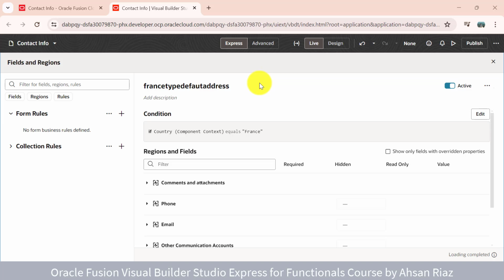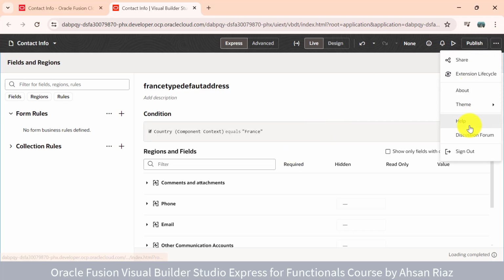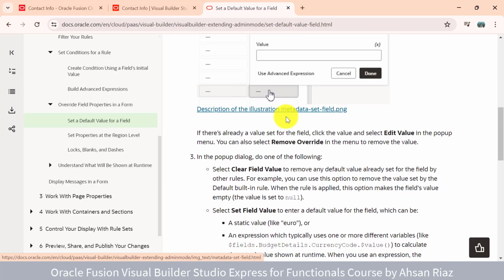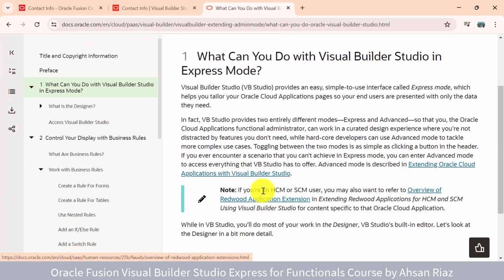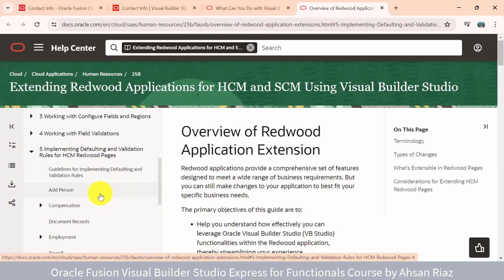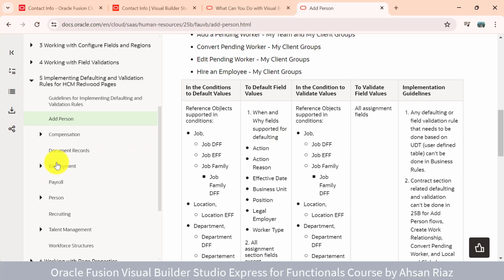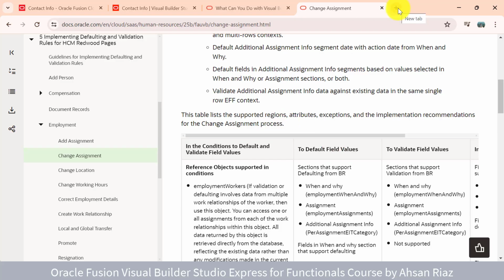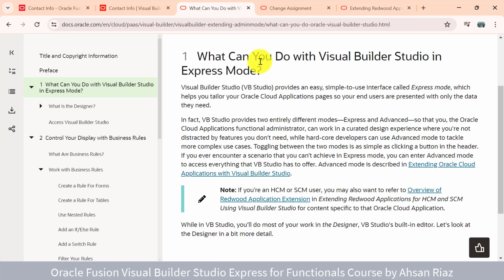Navigating the Visual Builder Studio Documentation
Are you an Oracle HCM Functional Consultant who wants to do more without depending on technical teams for every small UI change? Then this course is for you!

Visual Builder Studio (VBS) Express may sound like a tool for developers, but Oracle has made it possible for functional consultants to use its Express version to perform basic and impactful UI customizations — all without writing a single line of code.

This beginner-level course is tailored specifically for Oracle HCM functional users who have no prior experience with Visual Builder Studio. You’ll learn how to navigate the interface, configure fields, manage regions on a page, apply rules, validate input, and even adjust tab visibility — all using simple, no-code tools available in the Express version.

Here’s what you’ll be able to do by the end of this course:

Show or hide fields

Make fields mandatory or read-only

Set default values

Add field validations

Remove unnecessary UI components

Navigate Visual Builder Studio documentation

This course won’t turn you into a VBS expert — but it will empower you to get started confidently and handle everyday HCM UI tweaks independently.